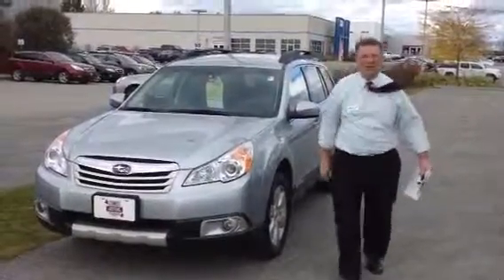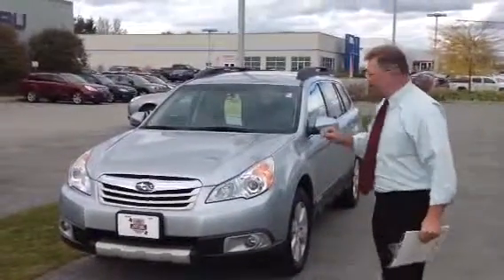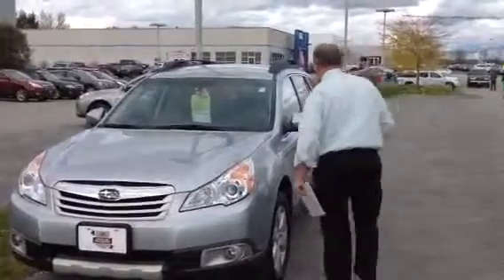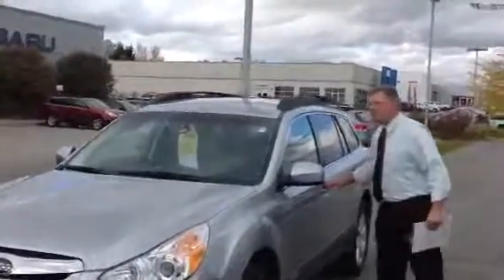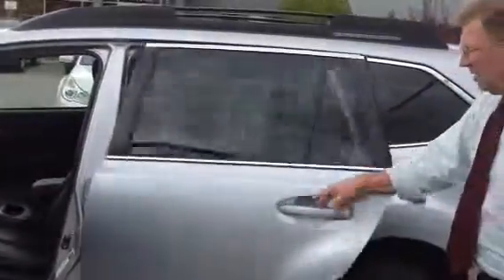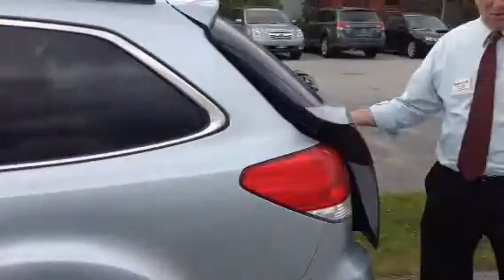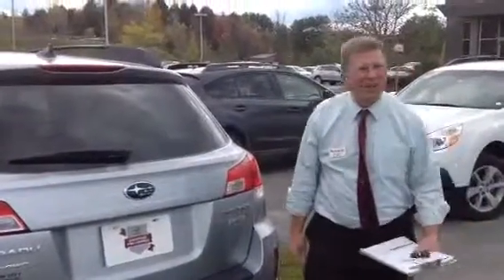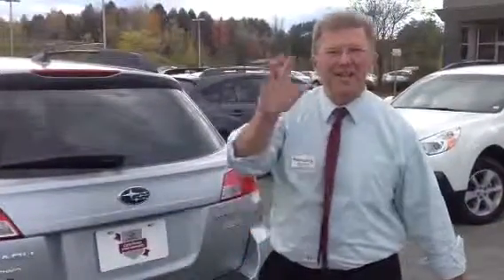2012 Subaru Outback